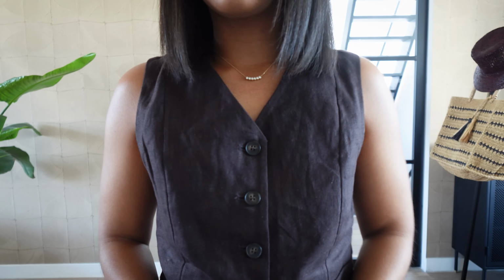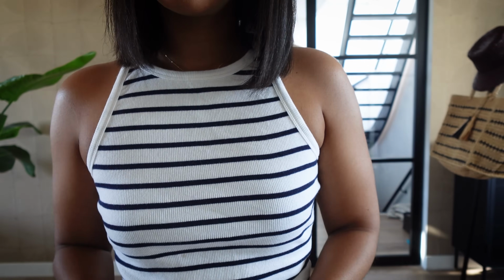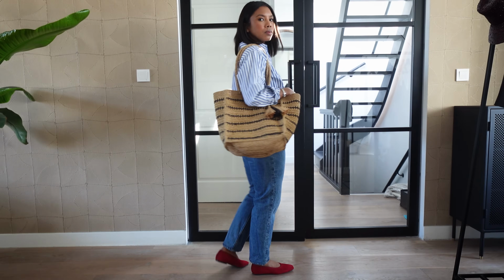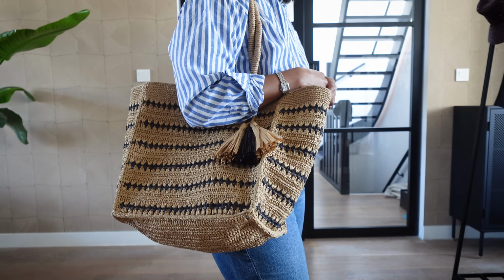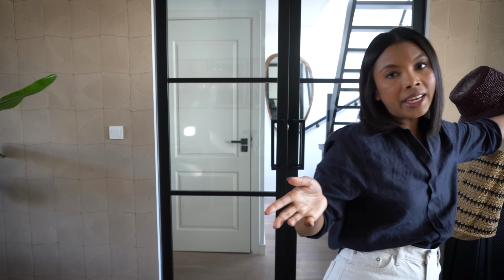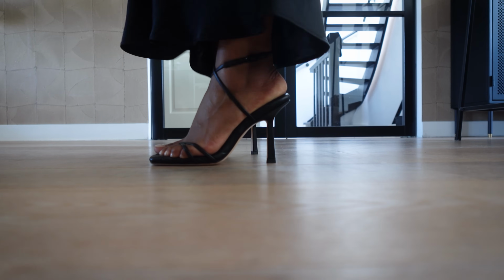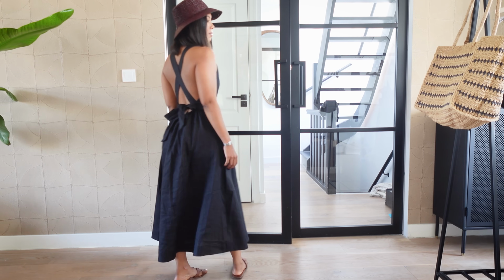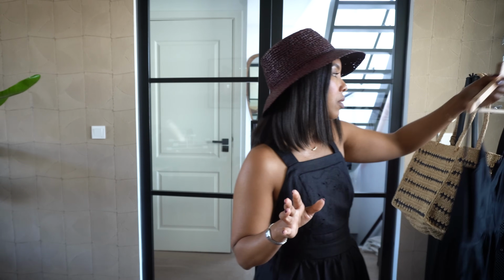Beat the Heat in Style: My Must-Haves for Summer 2025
👚 Book a styling session with me: thesselyjuliet.com

In today’s video, I’m sharing 10 summer essentials every woman should own — classic, versatile pieces you’ll wear year after year. Whether you're building a capsule wardrobe or simply refining your summer looks, these are the staples that never go out of style.👇 I’d love to know — what’s your summer must-have?

ITEMS WORN IN VIDEO (in order of appearance)
00:00 INTRO
00:20 Linen waistcoat (size 4)
00:33 Linen pants (size 6)
01:45 Neutral flat sandals (similar)
02:36 Striped tank top (size S)
02:44 Beige blazer (size 4)
03:23 Classic blue jeans
03:52 Adidas sneakers
04:13 Striped linen shirt
04:48 Red ballet flats
05:40 Straw tote bag
06:29 Black linen shirt (size S)
06:59 Off-white barrel jeans (size 8)
07:50 Black bodysuit
08:31 Black satin dress
09:44 Black strappy sandals
10:45 Black sundress with open back (size 4)
12:44 Raffia bucket hat
13:42 Black classic sundress (size 4)

Height: 5’1 (154cm)
Weight: 130 lbs (59kg)
Bust: 31.5 inches (80cm)
Waist: 27.5 inches (70cm)
Hips: 41.7 inches (106cm)